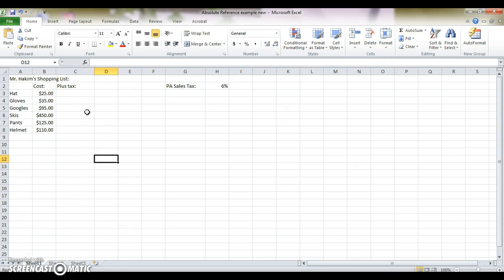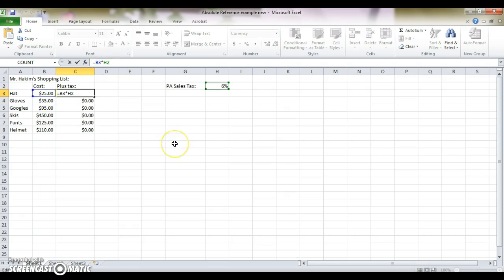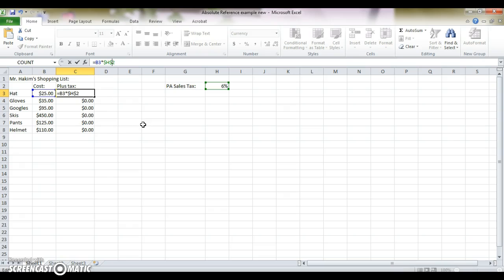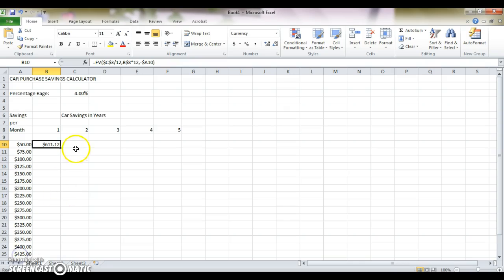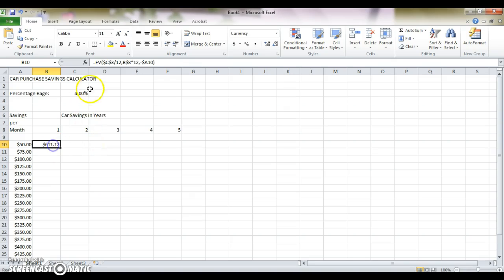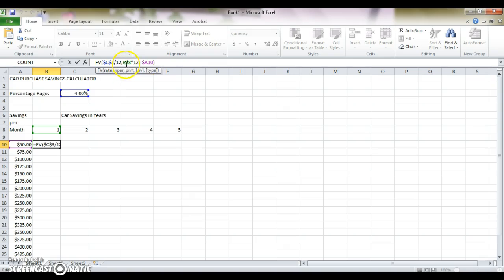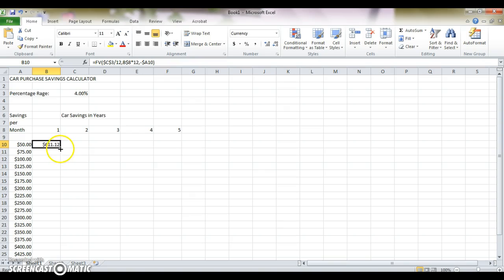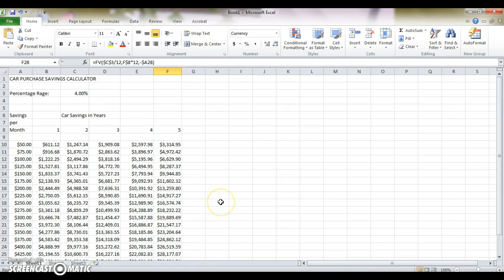Activity 51 - Car Purchase